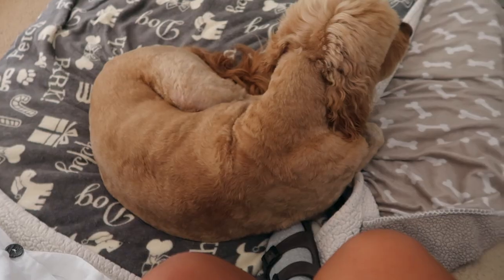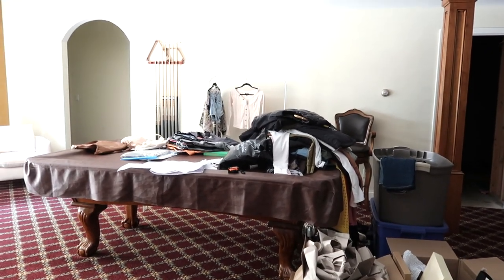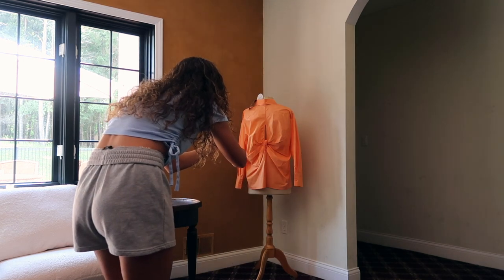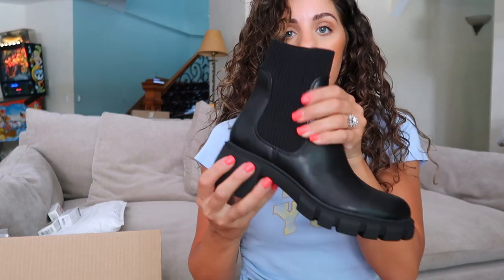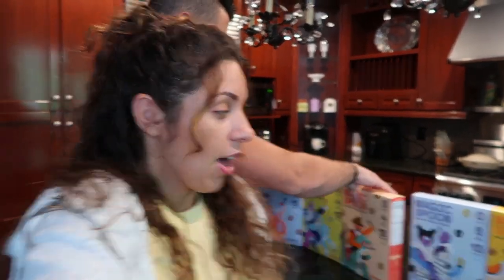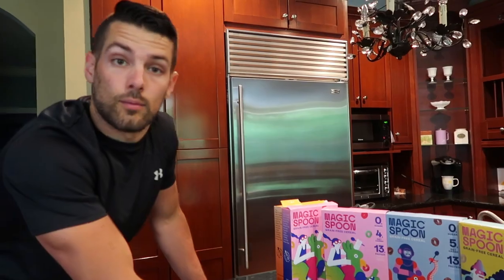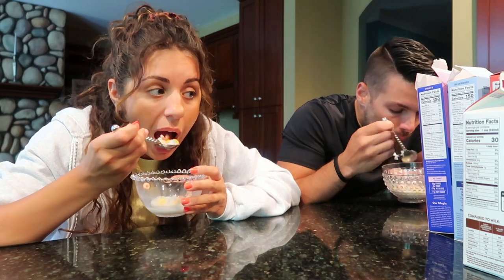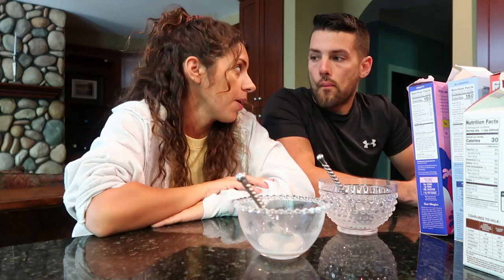VLOG: HAUL, MY HAIR SECRET, TASTE TESTING CEREALS!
Kiss Nails I get
Black Steve Madden boot
Patent Ivory Boots
Slip on Sneaker
Leopard Nike Sneaker

📷FILMING EQUIPMENT
⋆ VLOGGING CAMERA